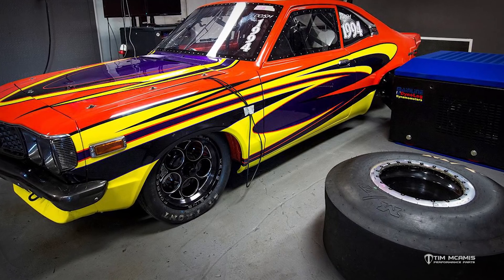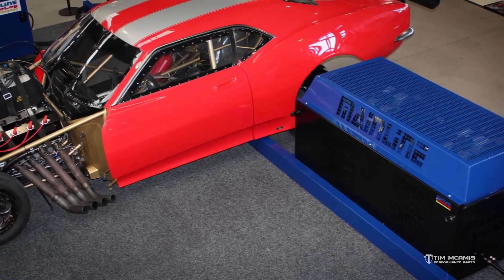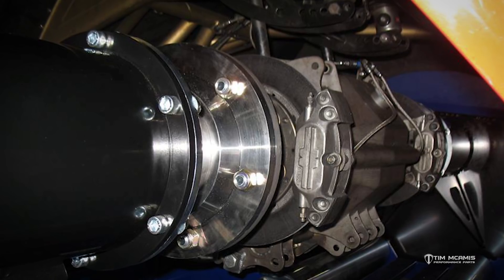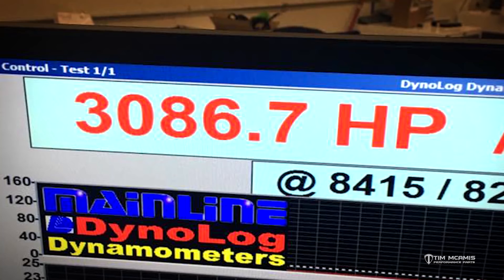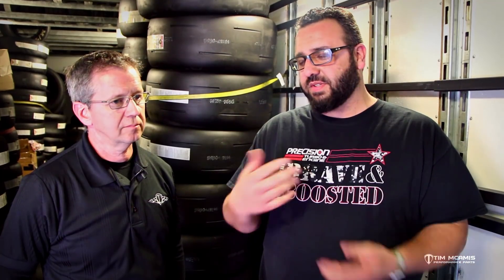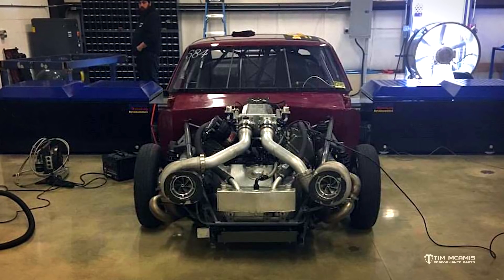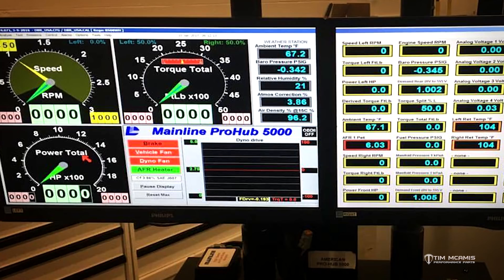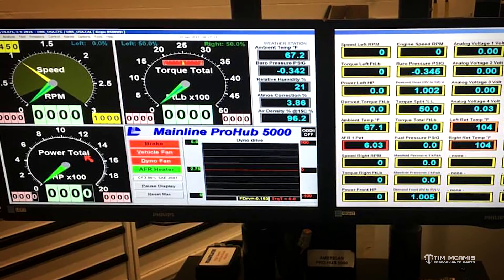Lights Out 8: Hyperaktive Performance Solutions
A quick chat with Joe Oplawski about a new way of testing, troubleshooting and refining cars up to 5,000hp on the Mainline Dyno at Hyperaktive Performance Solutions.